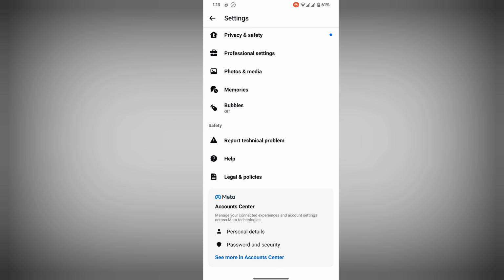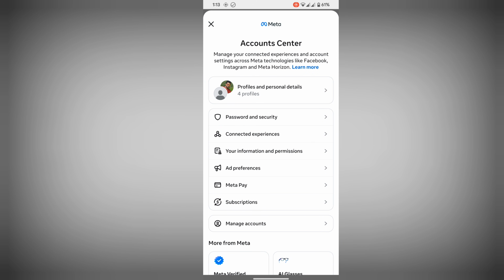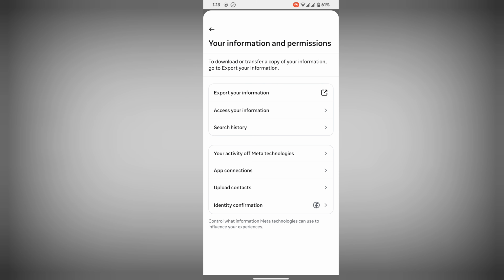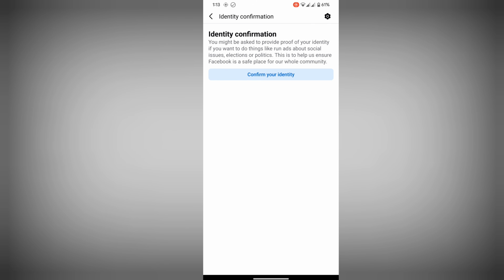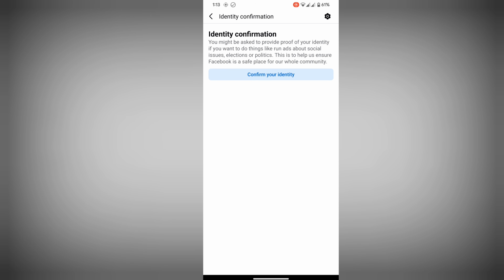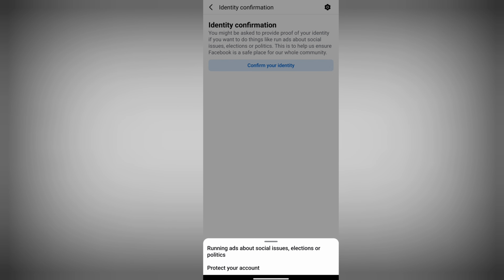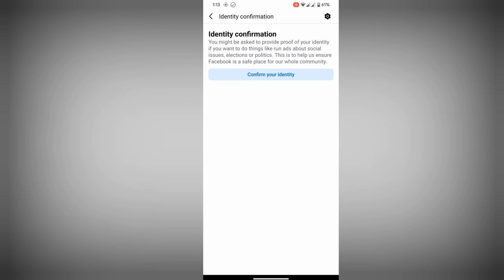How to fix confirm your identity to send messages messenger problem 2026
How to Fix "Confirm Your Identity to Send Messages" on Messenger | Problem Solved 2026

Having trouble sending messages on Messenger because you're asked to "Confirm your identity"? This problem can be caused by a few things like security checks, account issues, or app glitches. In this video, we’ll guide you through the most effective solutions to resolve this error in 2026.

Why This Happens:

Facebook security checks or suspicious activity ⚠️

Outdated Messenger or Facebook app 🛠️

Account verification issues 📝

Connection or syncing errors 🌐

Glitched app settings ⚙️

What You’ll Learn:

How to confirm your identity on Messenger safely ✔️

Steps to fix Messenger app verification issues 🔒

Quick fixes for connection and syncing errors 🌍

How to troubleshoot Messenger security settings 🔑

By the end of this video, you’ll be able to send messages on Messenger without facing the "Confirm your identity" problem.